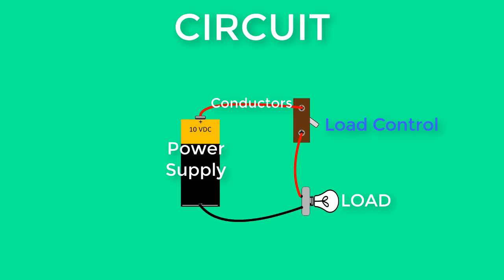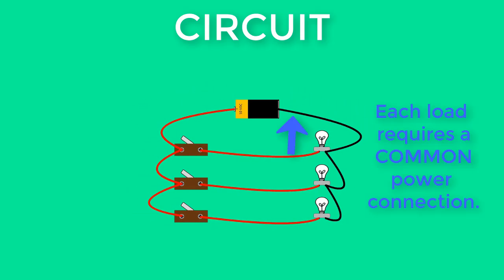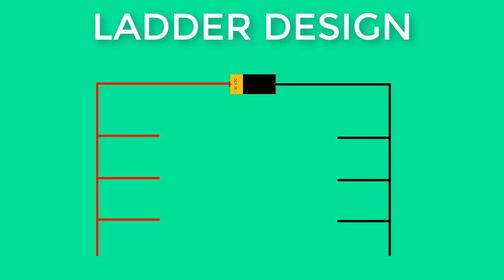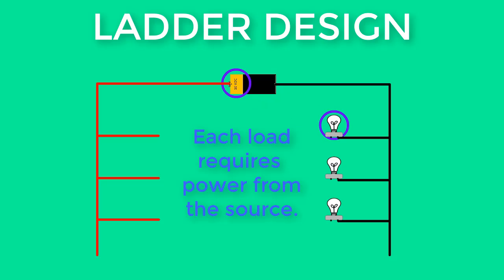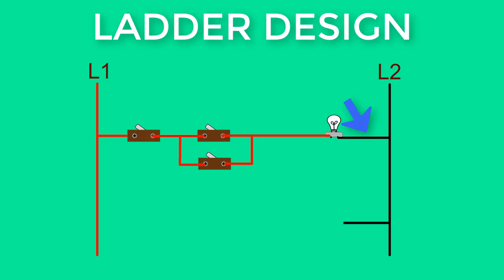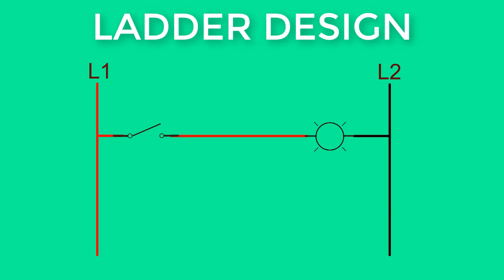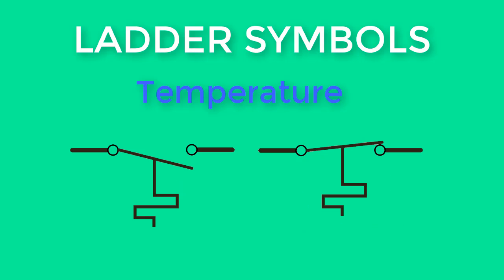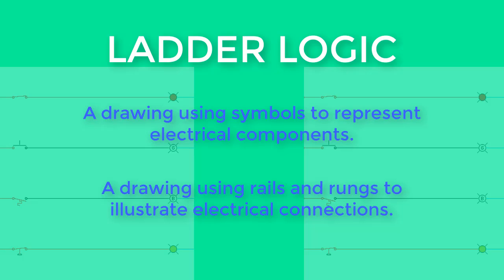Motor Controls--LADDER LOGIC basics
Purpose and interpretation of Ladder Diagrams.